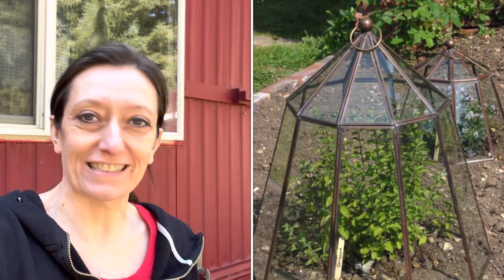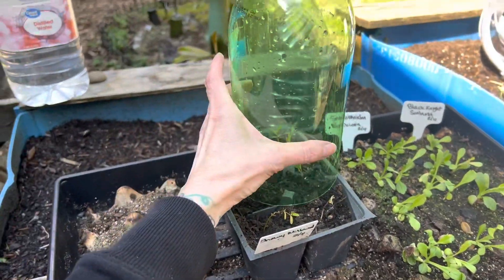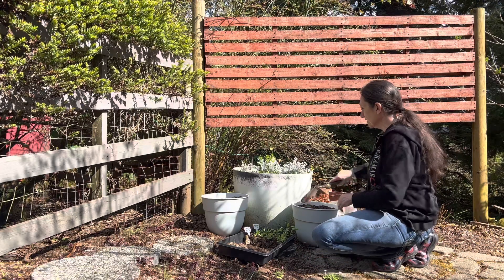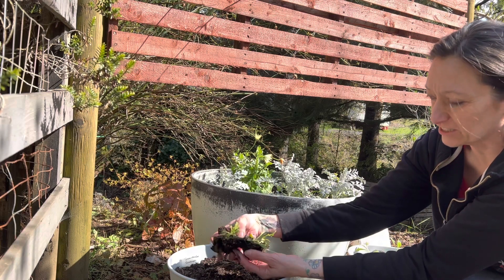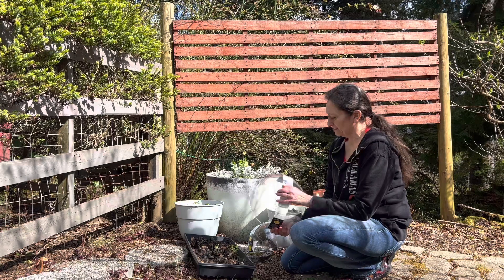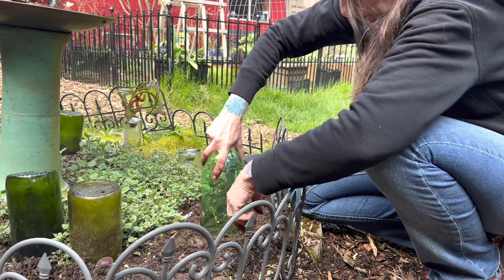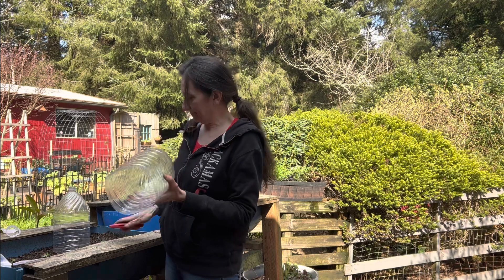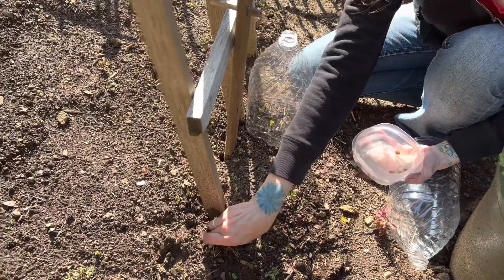DIY Garden cloche with upcycled materials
Using household items you can protect your seedlings in the spring, giving them a bit of a boost to get growing!